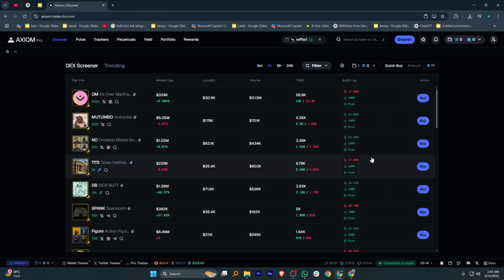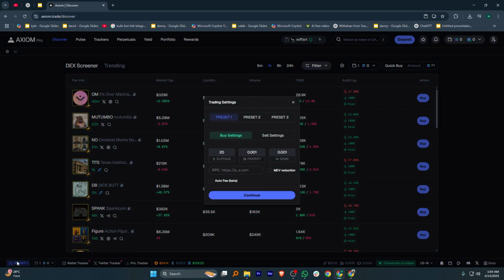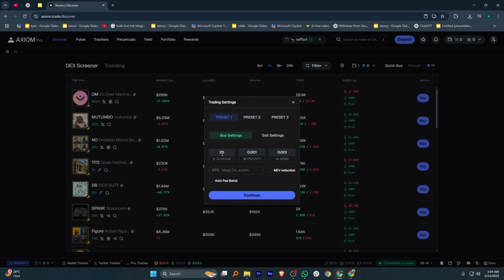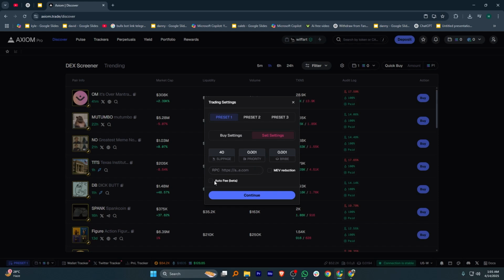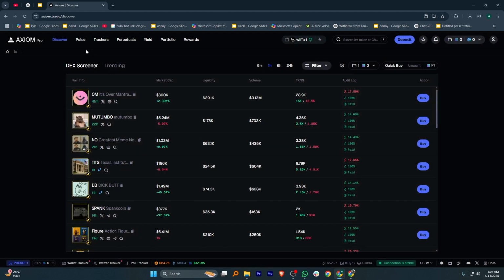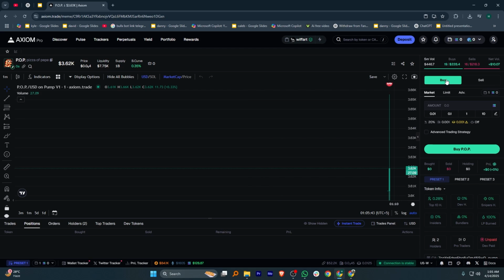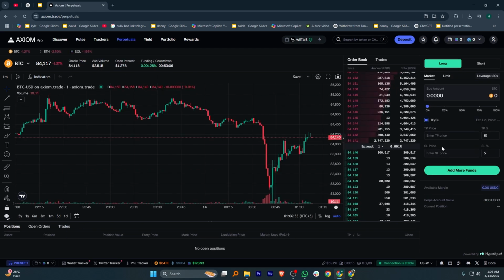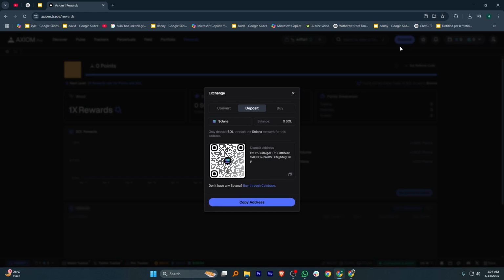Mastering Axiom Trade in 2025 Made Easy! ✅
Are you tired of feeling overwhelmed by the complexities of Axiom Trade? Do you want to stay ahead of the curve and master this powerful trading tool in 2025? Look no further! In this video, we'll break down the secrets to effortlessly navigating Axiom Trade and achieving success in the markets. From beginner-friendly explanations to advanced strategies, we'll cover it all. Whether you're a seasoned trader or just starting out, this video is designed to help you master Axiom Trade and take your trading to the next level. So, what are you waiting for? Dive in and start mastering Axiom Trade today!